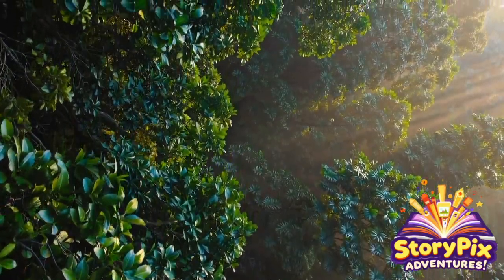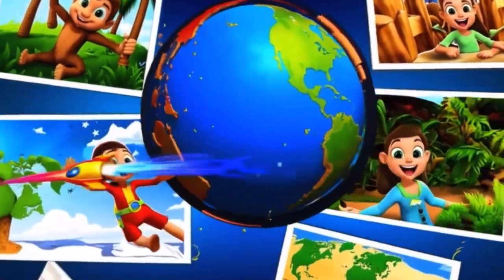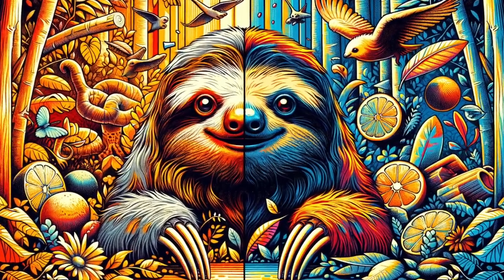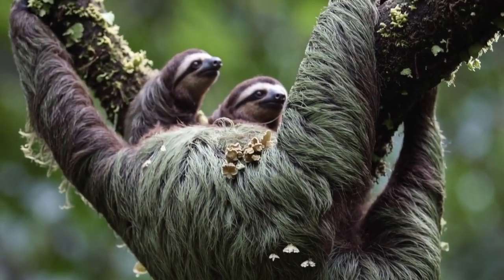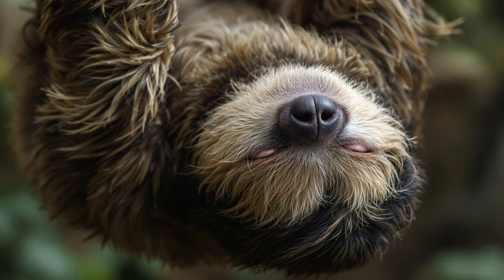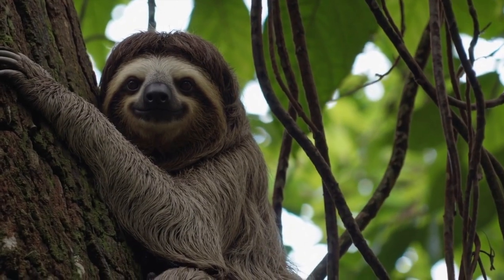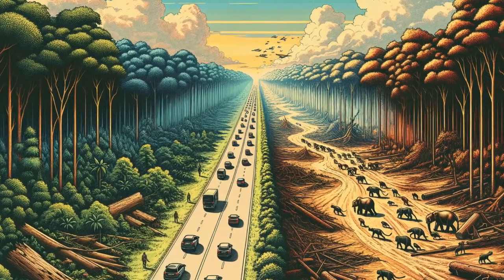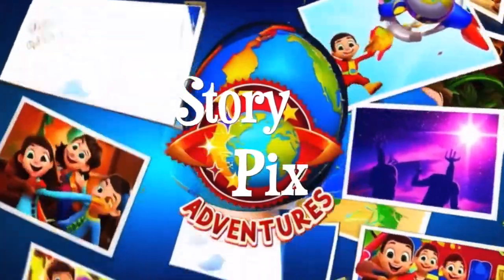🦥 The Secret Lives of Sloths REVEALED! 🌿 Nature’s Slow-Motion Survival Masters | StoryPix Adventures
You’ve heard they’re slow — but sloths are some of the most fascinating creatures on Earth! In this long-form episode, we dive DEEP into the rainforest to explore the hidden world of sloths — their surprising strength, mind-blowing adaptations, mysterious upside-down lifestyle, and how they’ve mastered survival in some of the toughest jungles on the planet.

From the rainforests of Costa Rica, Panama, Brazil, Ecuador, Peru, and Colombia, we explore both two-toed sloths and three-toed sloths, uncovering how these animals live, eat, raise babies, escape predators, and even host entire ecosystems in their fur! 🦥🌿

✅ Perfect for nature lovers, science fans, homeschoolers, educators, students, and animal lovers of all ages.

🔥 What You'll Learn in This Epic Sloth Adventure:

✅ The difference between two-toed and three-toed sloths
✅ Why sloths grow algae in their fur (nature’s camouflage!)
✅ Their unbelievable strength and grip power
✅ How sloths breathe and sleep upside down
✅ Why they only poop once a week (the poop dance!)
✅ The global conservation efforts to save sloths in places like Costa Rica, Panama & South America
✅ The sloth’s role in rainforest biodiversity and ecosystem health
✅ How climate, geography, and evolution shaped the modern sloth

🌿 Why Sloths Are the Masters of Slow Survival:

🌍 Geography spotlight:

Amazon Rainforest (Brazil, Peru, Ecuador)
Costa Rica’s Manuel Antonio National Park
Panama’s rainforest corridors
Colombia’s Chocó and Magdalena Valley
Central America’s rich biodiversity zones
🌐 These regions are home to the greatest biodiversity on Earth—and sloths play a HUGE role in maintaining rainforest health!

🎯 Related Educational Topics Covered:

Animal adaptations & survival strategies
Rainforest ecosystems & climate change
Predator-prey relationships (jaguars, harpy eagles, snakes)
Evolutionary biology & natural selection
Biodiversity hotspots of Central & South America
Global conservation and rescue efforts
STEM + biology + geography learning

👀 If you love channels like:
NatGeo Kids, Wild Kratts, Brave Wilderness, PBS Nature, BBC Earth Kids, AnimalWonders, SciShow Kids, Peekaboo Kidz, National Geographic Wild, Earth Unplugged, or The Dodo — you’ll LOVE StoryPix Adventures!

✅ 100% family-friendly 🌟
✅ Classroom & homeschool ready 🌟
✅ Packed with REAL science 🌟
✅ Perfect for ALL AGES 🌟
✅ Global animal education for 2025 🌟

🔖 Top Search Keywords & Tags:
sloth facts 2025, rainforest animals, Amazon rainforest species, animal adaptations, slowest animals in the world, sloth behavior explained, Central America wildlife, animals of Costa Rica, endangered rainforest species, animal facts for homeschool, sloths upside down, sloth conservation, sloths vs predators, sloth poop dance, sloth camouflage, nature documentaries for kids, biology facts for all ages

See ya next time explorers!